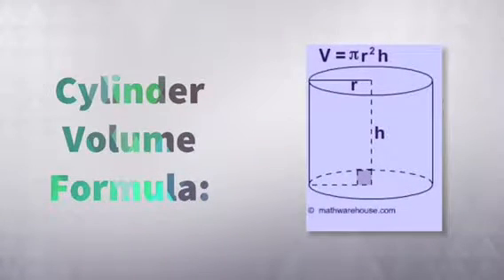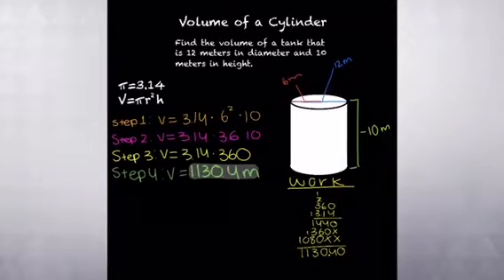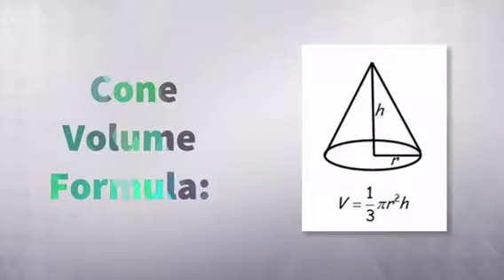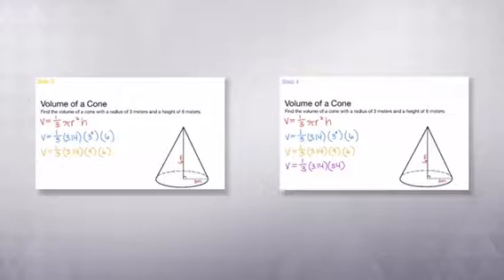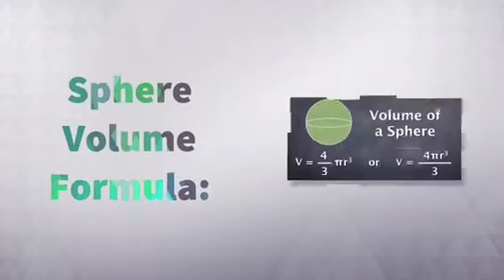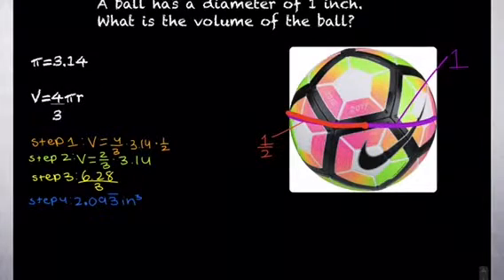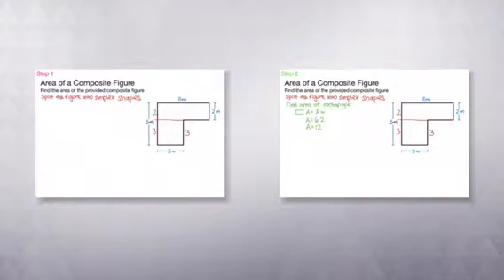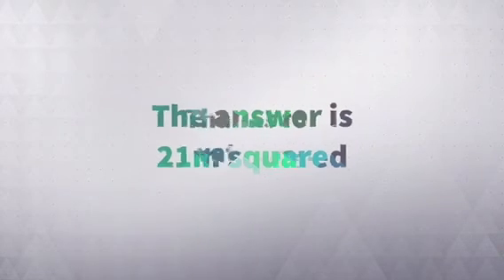Help for composite figures